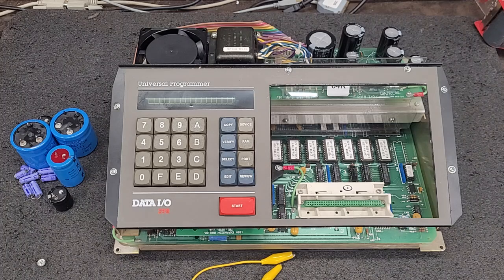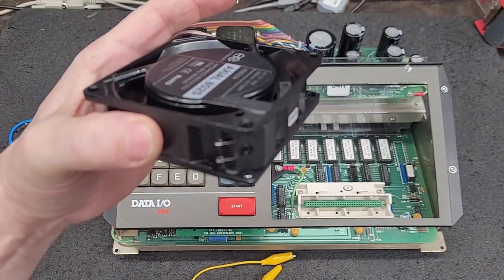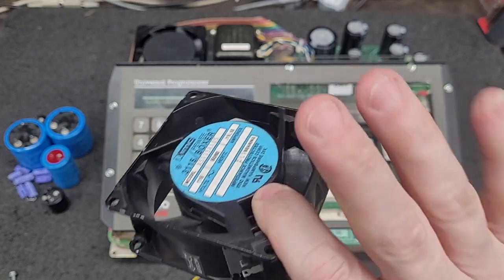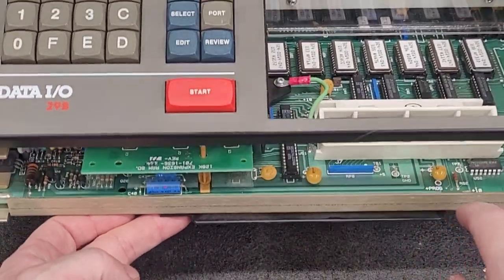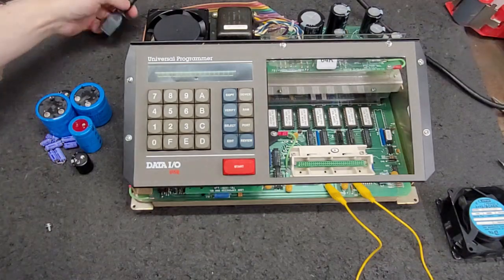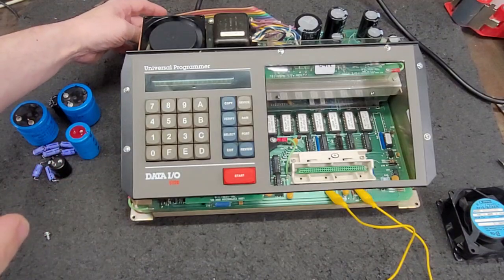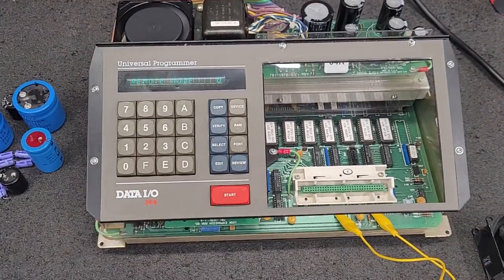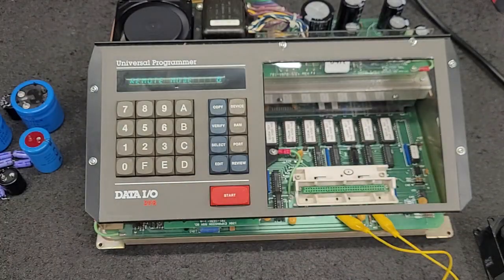Data I/O 29B Chip Programmer 40 Year Service / Repair Capacitors Part 3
Data I/O 29B Chip Programmer 40 Year Service / Repair Capacitors